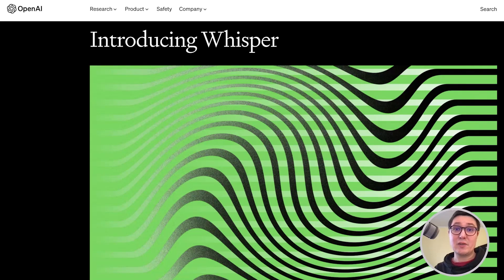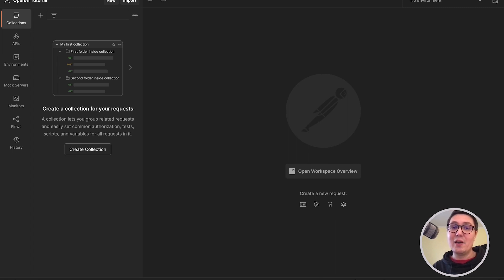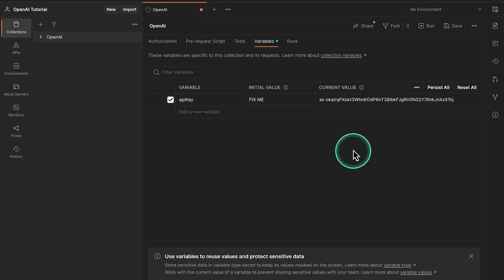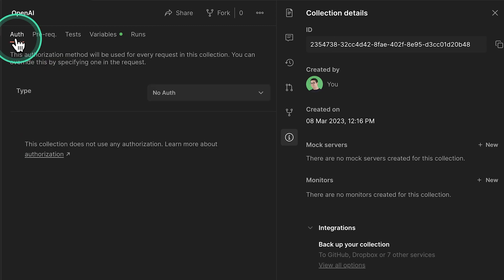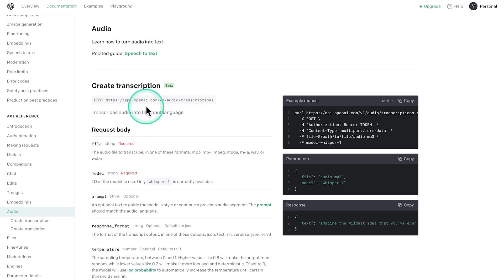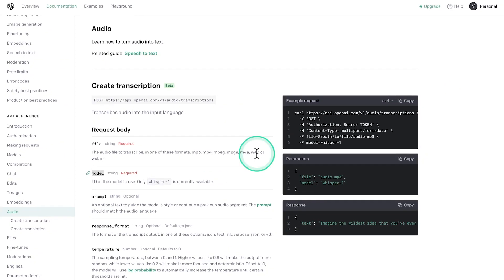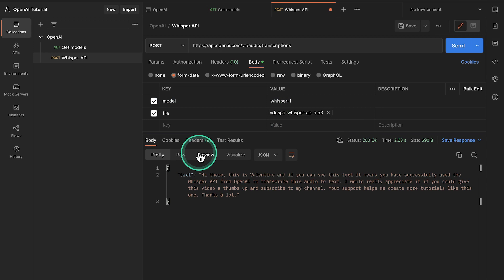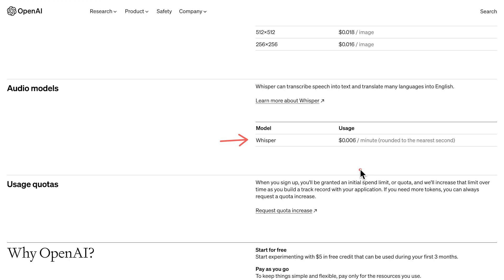Beginners Guide to Whisper API: Audio to Text Conversion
Looking for an easy way to convert audio to text? Look no further than Whisper API! In this video, we'll show you how to use this powerful speech recognition model from OpenAI to convert audio to text with ease. I will walk you through a simple example and show you how to make a request using Postman. Whether you're a beginner or an experienced developer, this tutorial will help you get started with Whisper API speech recognition.

⭐️ Resources ⭐️

⭐️ 📩 Contact & Imprint ⭐️